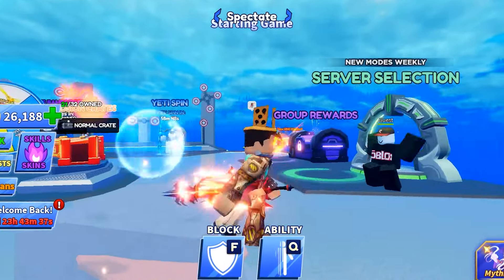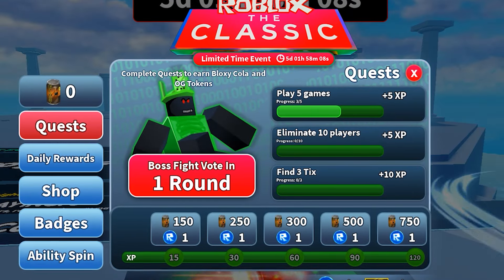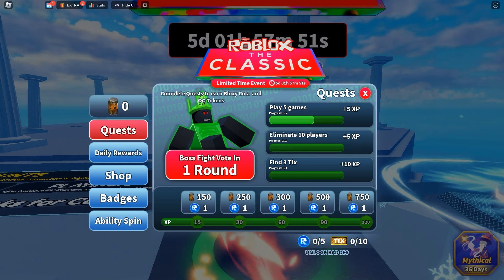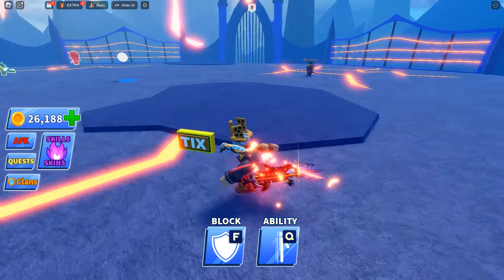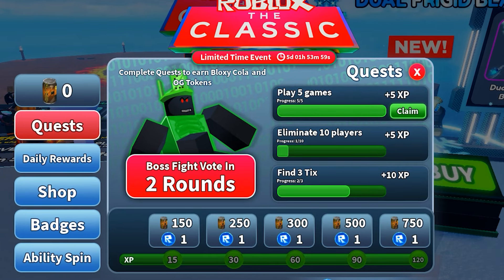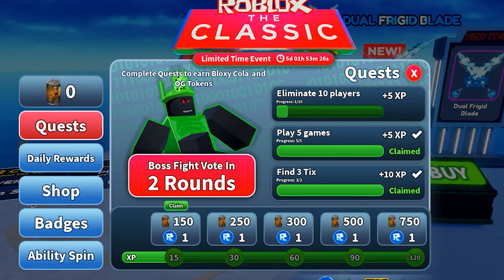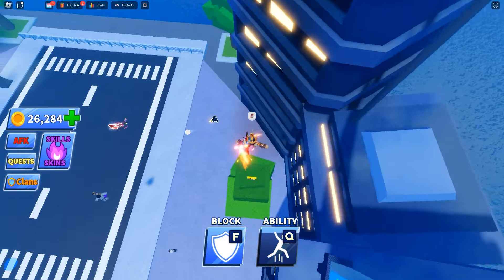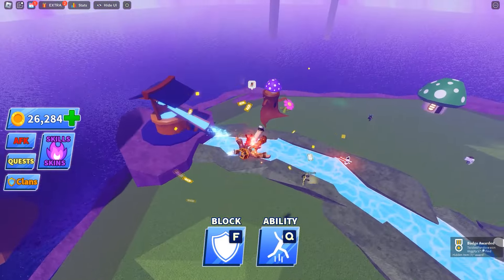How to get ALL BADGES in BLADE BALL!! (The Classic Roblox Event)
Today I show you how to get ALL BADGES from BLADE BALL for THE CLASSIC Roblox Event!! These badges will help you get Free Limited UGC ITEMS for your avatar!

Don't forget to use Star Code: "TWIISTED" when buying robux or premium. Thank you for supporting me by using my Starcode!